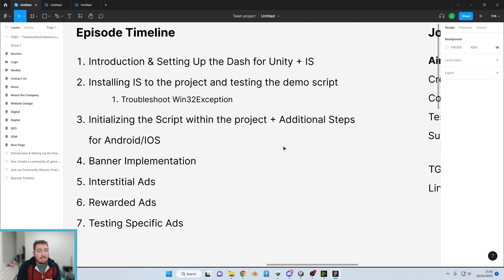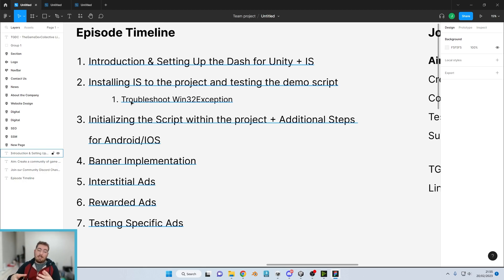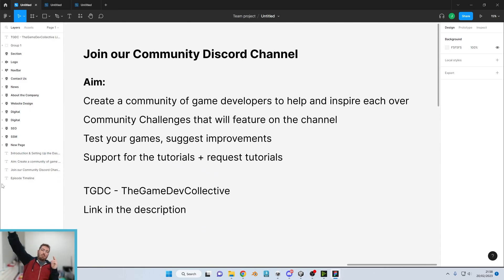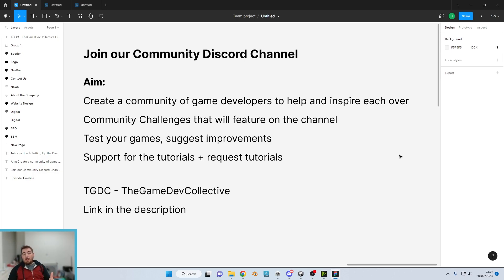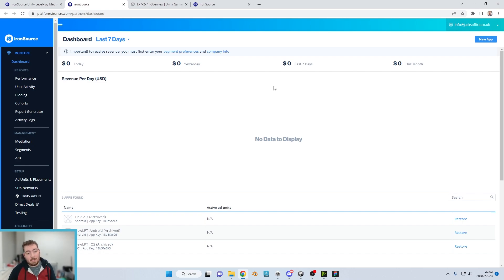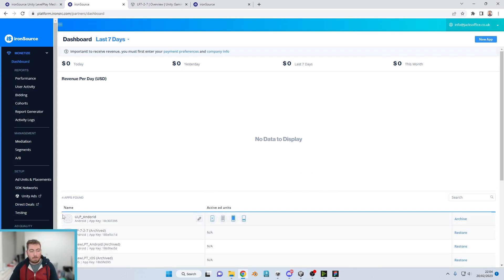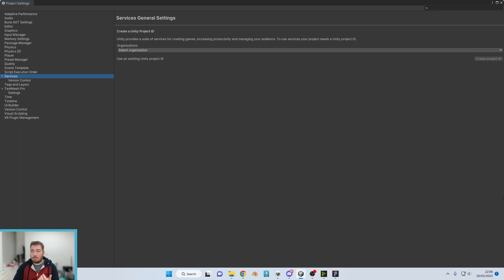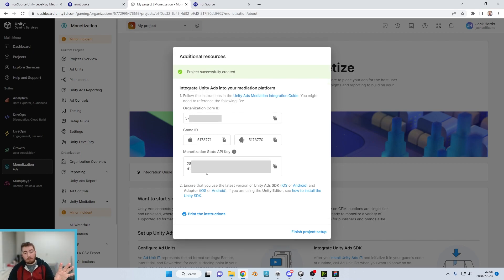Ultimate Unity Levelplay Integration Part.1: Introduction & Dashboard Setup for Unity and Ironsource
This is a new modular tutorial series I have decided to make to build on the last one. This way, as I create videos to help fix your errors. I can add it within the playlist at certain points by prefixing 'Part 1.1 for example'. Hopefully this helps create a really good experience for those who encounter errors!

This server will be for those who would like to join a community of game developers. Receive support if there isn't already a video on your error. And join in with community challenges down the road!

About this video:
In this video, we provide an introduction to the Unity Levelplay integration series and guide you through setting up the Levelplay dashboard. The Levelplay dashboard is a platform that allows you to manage your ads and generate ad units for your Unity project. We cover how to create a Levelplay account, set up your project, and generate ad units.

Thank you to everyone and the support for the channel so far! I promise to do some stuff away from ads soon!